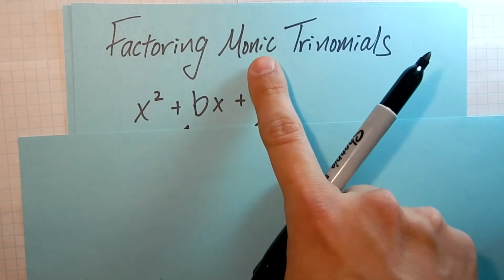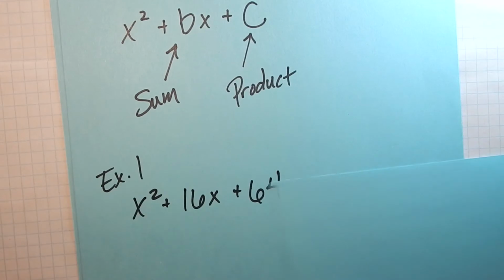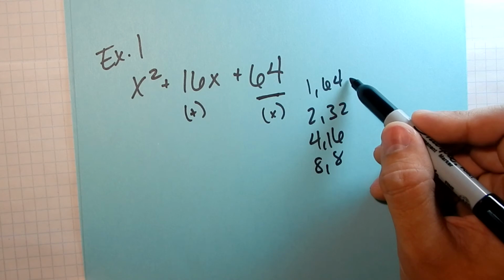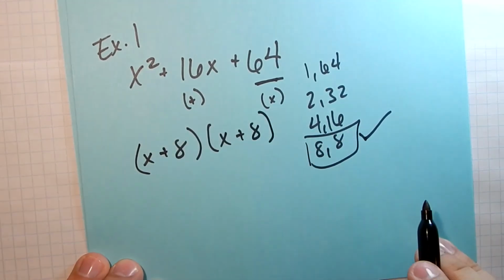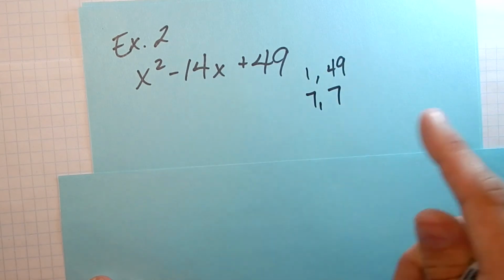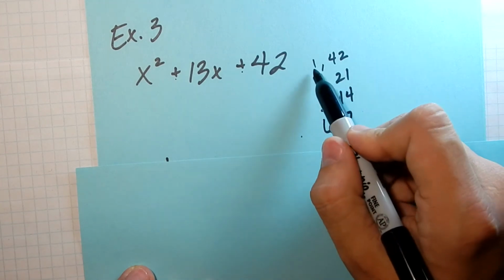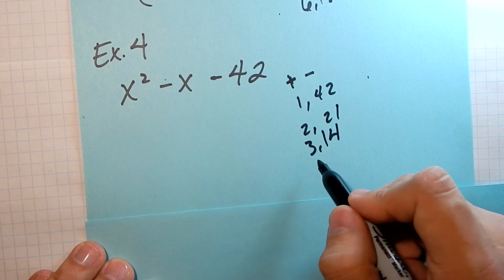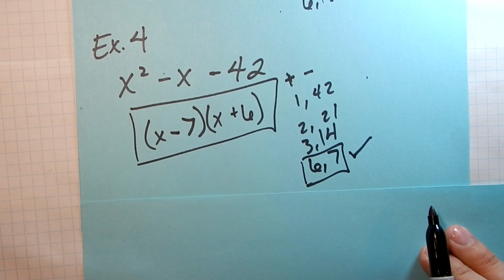Factoring Monic Trinomials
In this video we factor trinomials with a leading coefficient of 1.

Example 1 - 1:50
Example 2 - 4:48
Example 3 - 6:08
Example 4 - 7:13